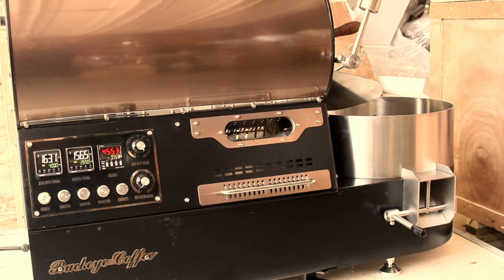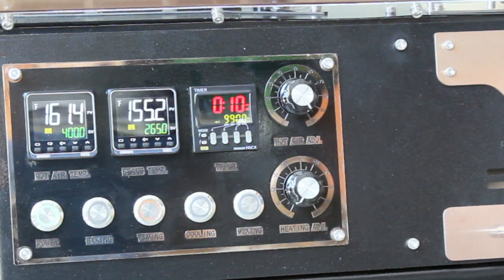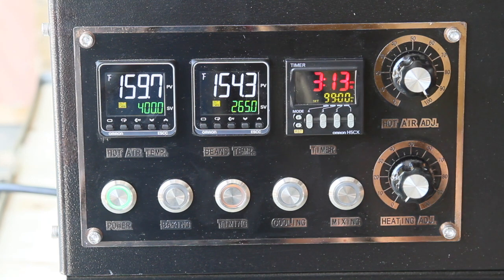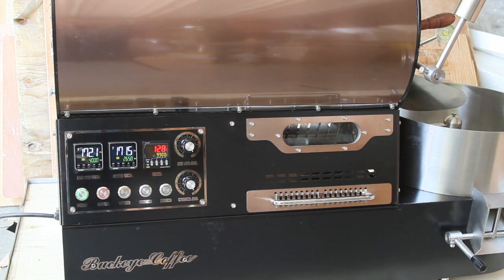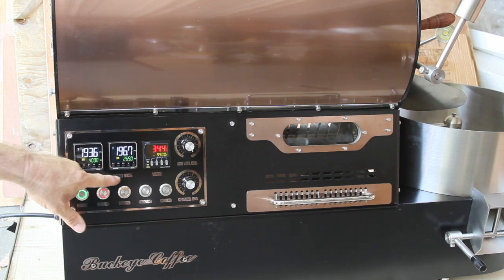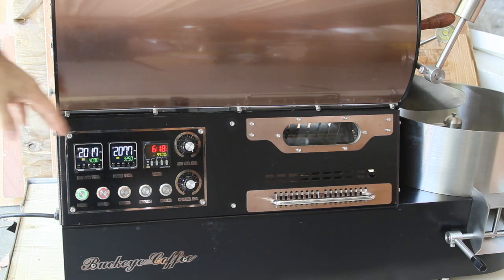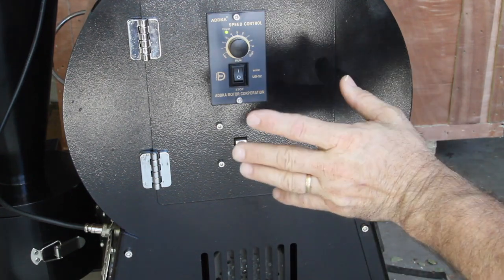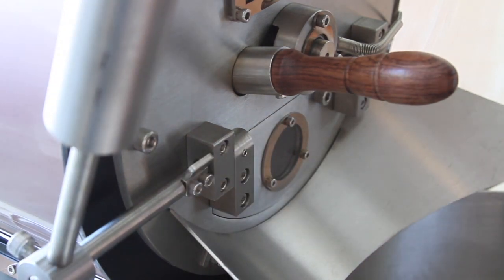CACAO (COCOA) ROASTING with The BC-5 ELECTRIC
Roasting Cacao beans with an ELECTRIC COFFEE ROASTER,